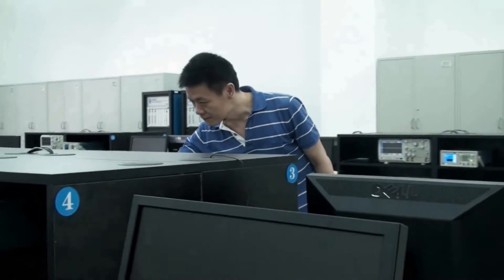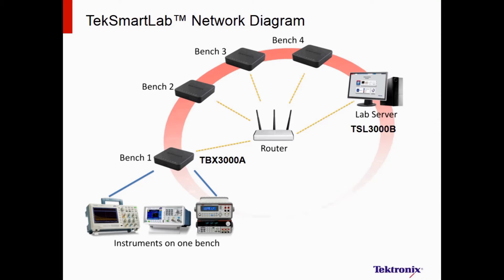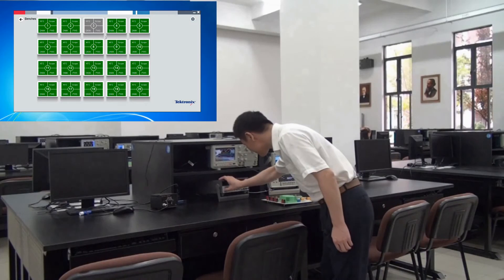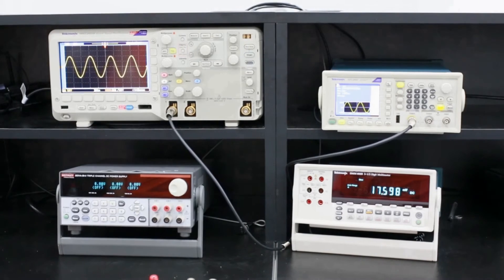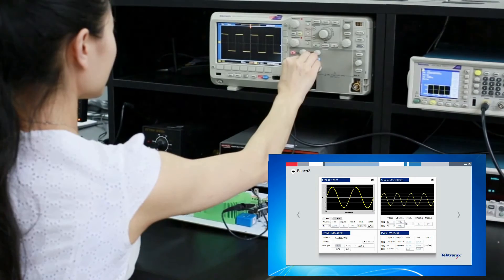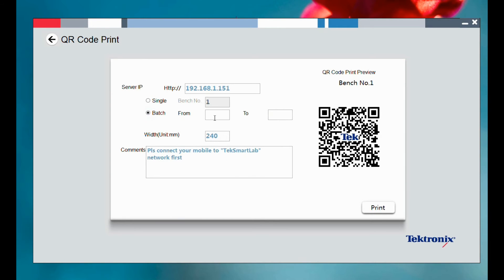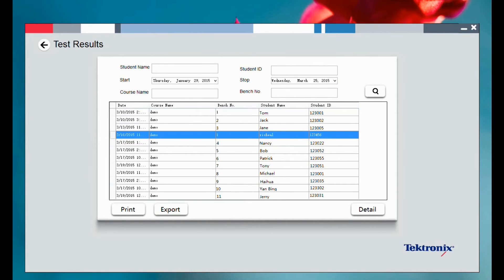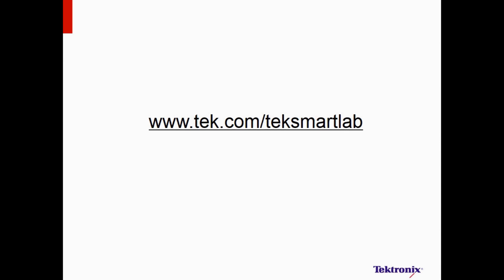TekSmartLab Introduction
TekSmartLab is a network-based Instrument Management Solution for Oscilloscope teaching labs. Professors can now manage an entire classroom of instruments with a single computer.